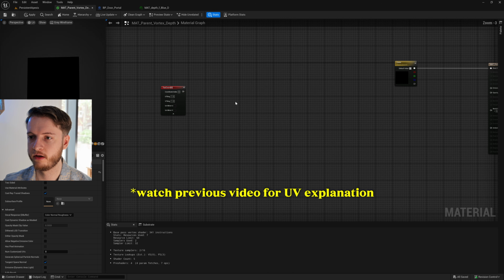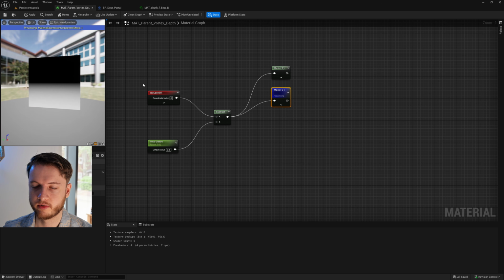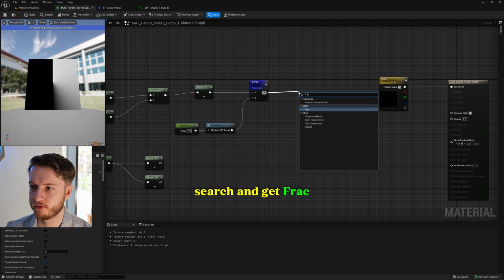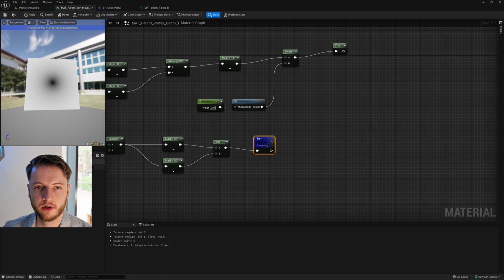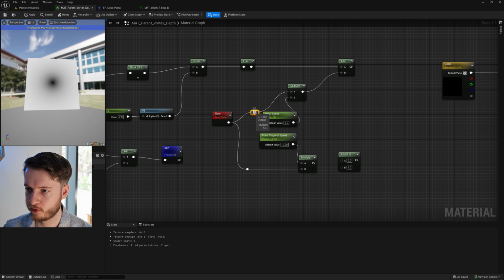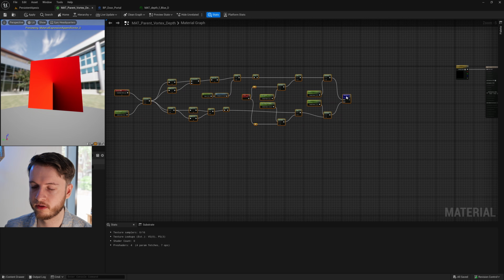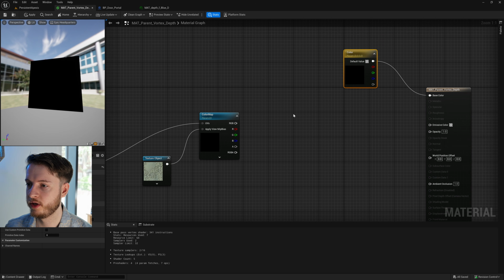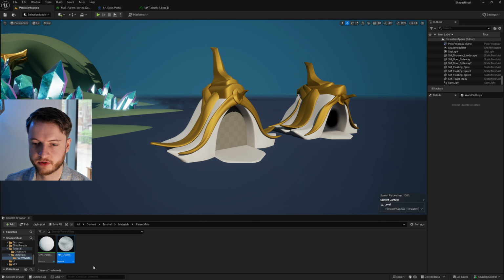Create a Portal in UE5 | Material Graph Work | Unreal, VFX & Blender Tutorial Series Part 2.2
In this part, we start creating our polar coordinates / circular distortion material. We go over Unreal Engine 5 material graph and set up a parent material from which later we derive the color permutations - red, blue, yellow / green and so on.

I also show examples from Diablo and Baldur's Gate 3, where in those games they use this very material shader.

In this initial part of the material graph, I also explain some basics as to what UV space is and how we use it in tech art and 3D.

Bibliography mentioned in this video:
Written up tutorial for creating this same shader:

Chapters:
0:00 Start
1:01 UV Color Indicators
2:31 Trig Math
3:26 Pi
4:34 Math Expressions Docs
5:10 Shader Graph Continued
6:06 Panner
8:20 Tiling
10:38 Texture Samples
14:20 Credits